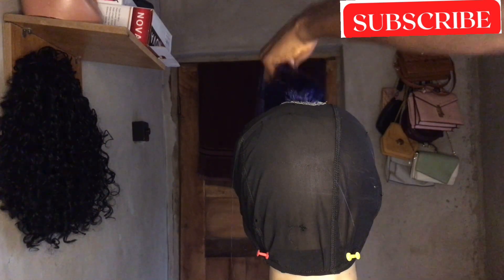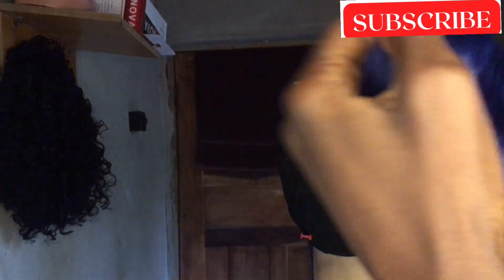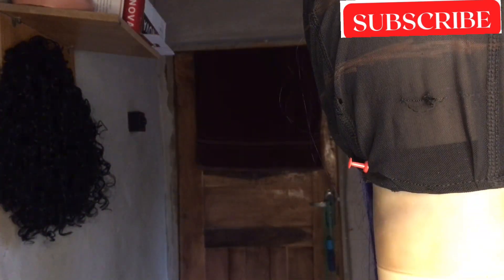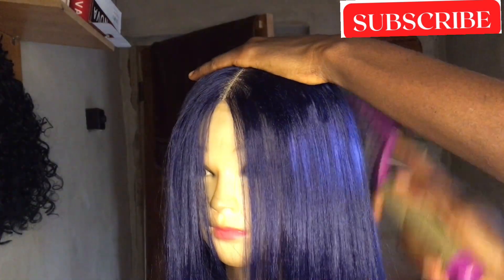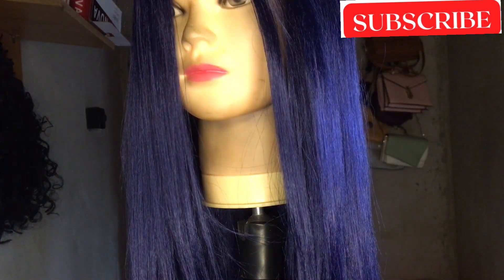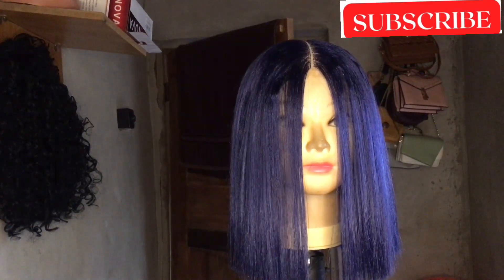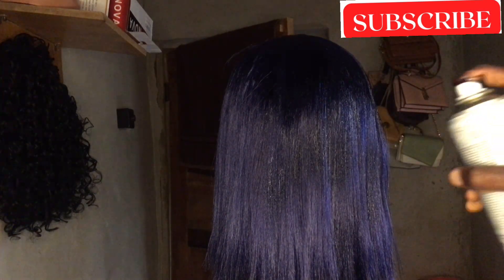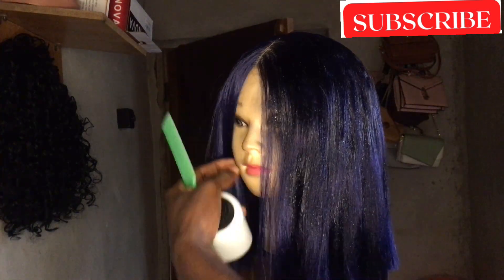HOW TO :TURN YOUR ATTACHMENT INTO A WIG way to turn your attachment into a bone straight lookalikes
In this video you will see how I turned attachment into a born straight look alike make sure you watch till the end ant tell me what you think about this video and please subscribe to my channel. Love you . Down below is the link to the previous video on how to turn your attachment into a weavon and how to make a closure using attachment also make sure you watch for better understanding.